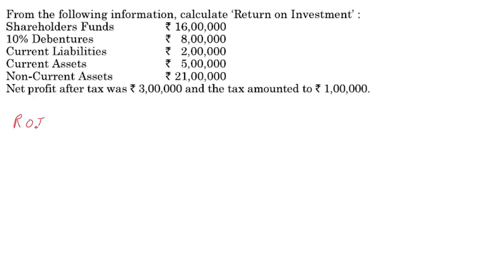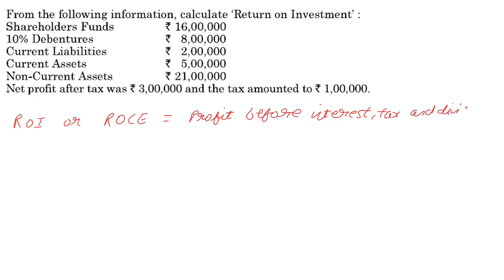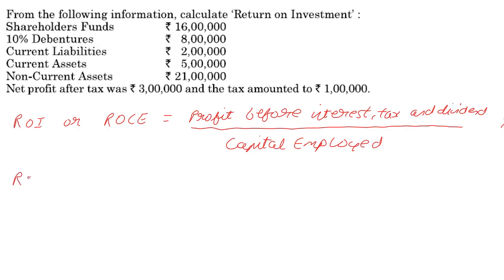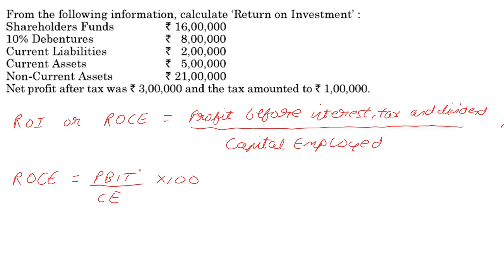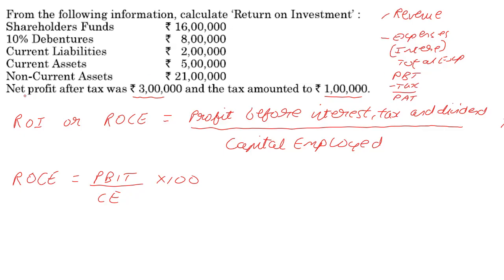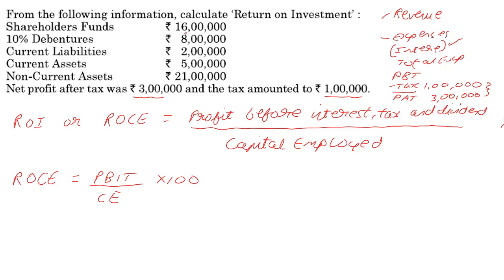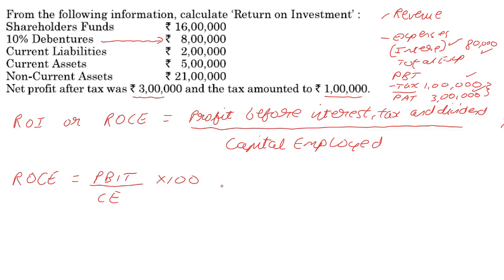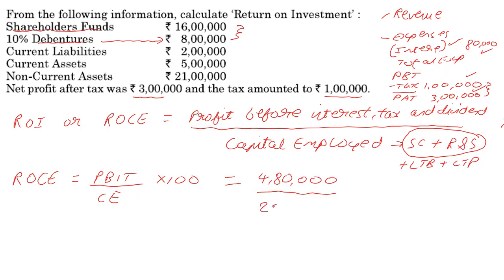CBSE Accounting 2025 67/1/1 Solved Paper Set 1 Q33b Ratio Analysis ROCE ROI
From the following information, calculate Return on Investment :

Shareholders’ Funds – ₹ 16,00,000
10% Debentures – ₹ 8,00,000
Current Liabilities – ₹ 2,00,000
Current Assets – ₹ 5,00,000
Non-Current Assets – ₹ 21,00,000

Net profit after tax was ₹ 3,00,000 and the tax amounted to ₹ 1,00,000.